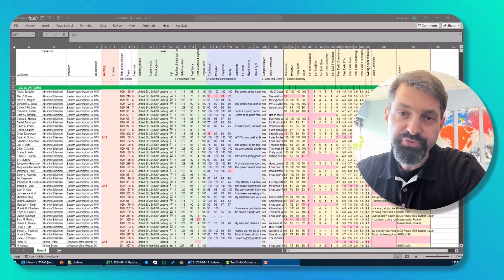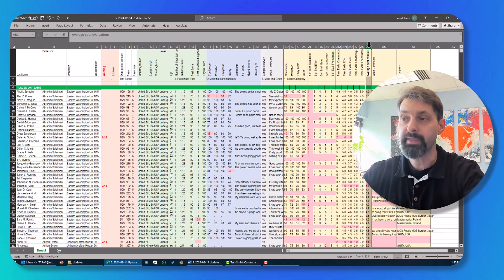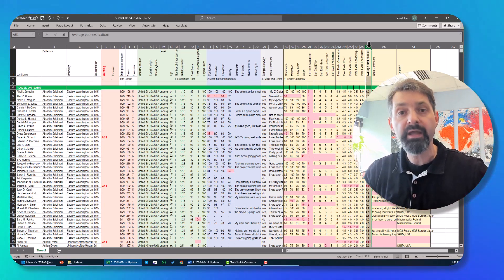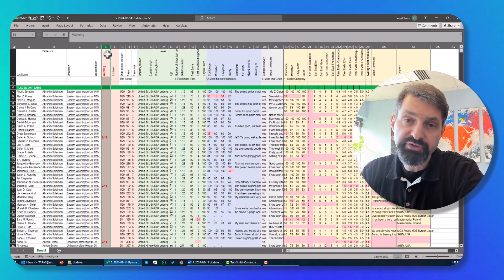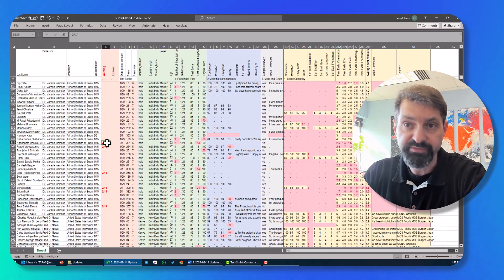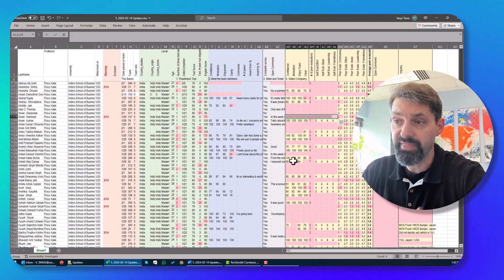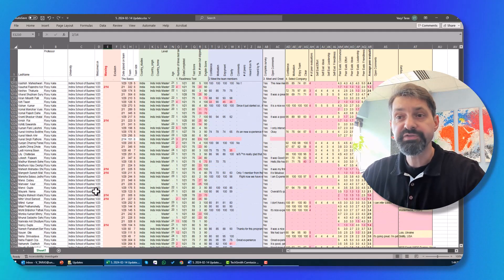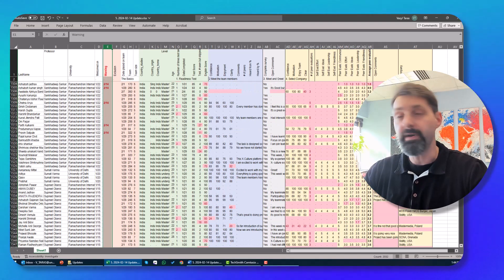An Important Note on Warnings and Exclusions